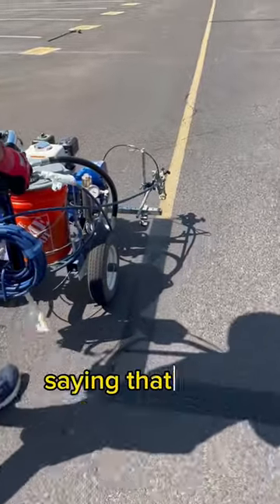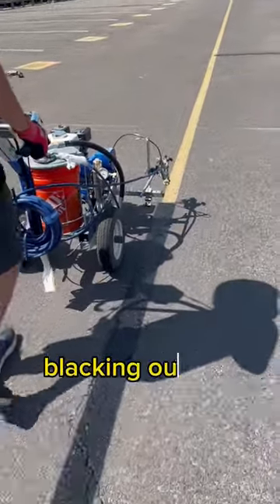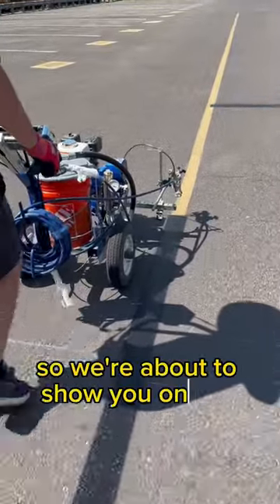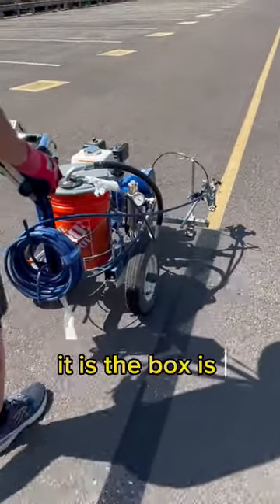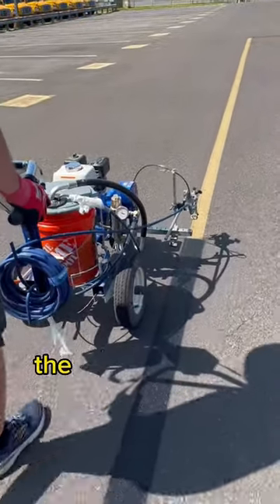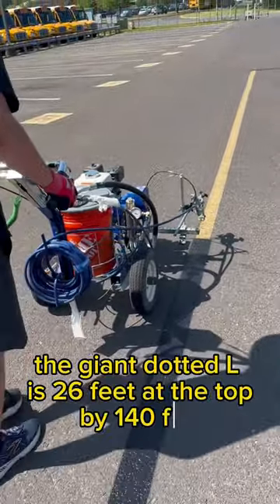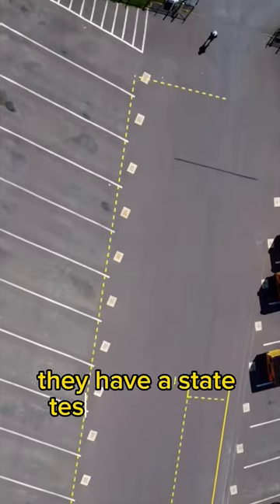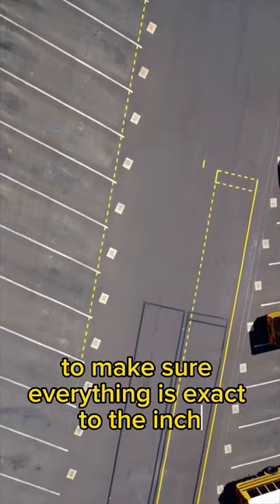How to Paint a School Bus Test 🚌